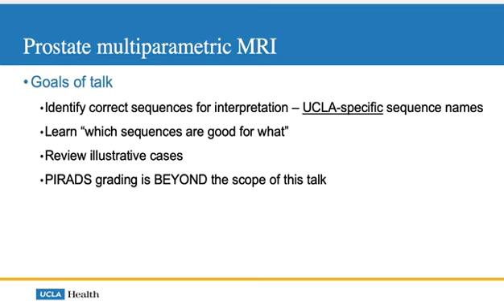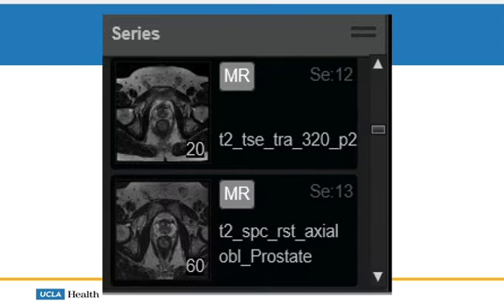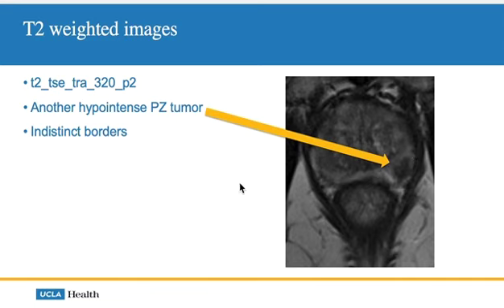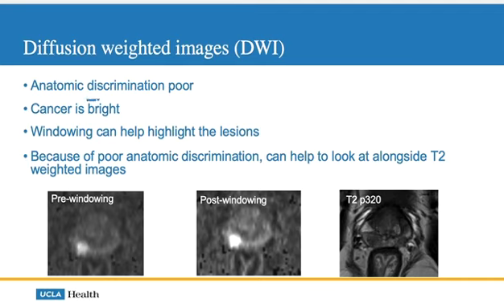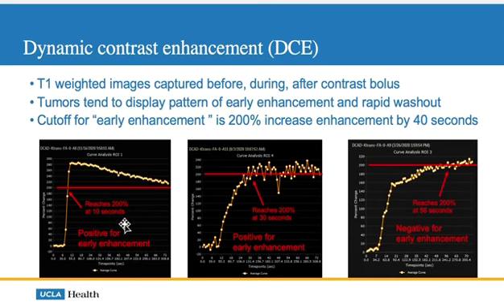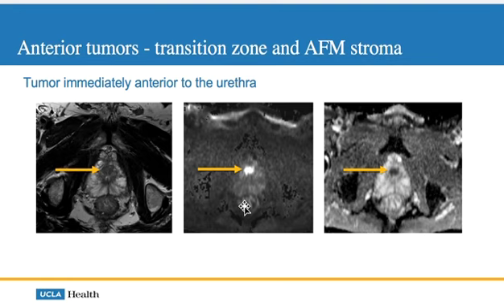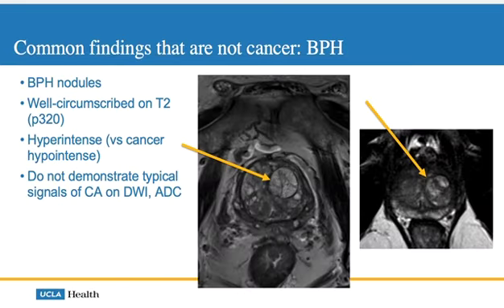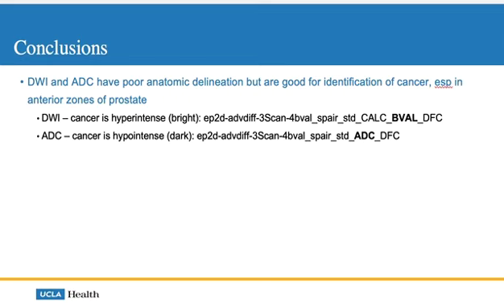Prostate MRI Introduction Lecture 480p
Education video describing basics of prostate MRI interpretation